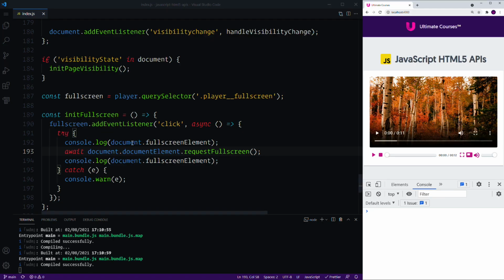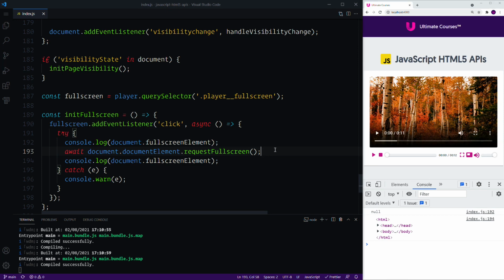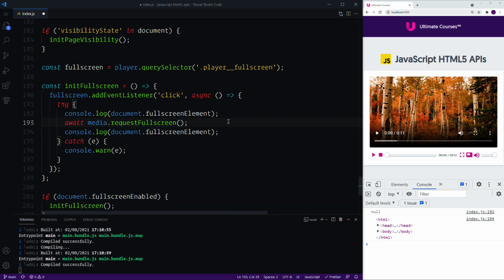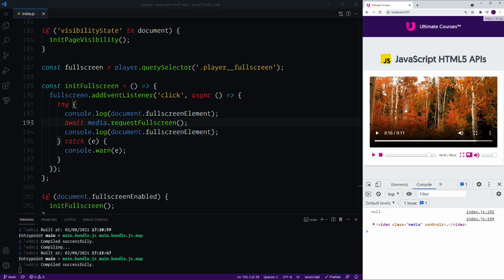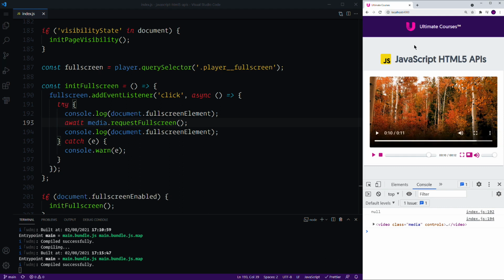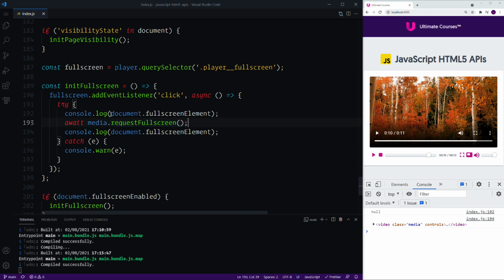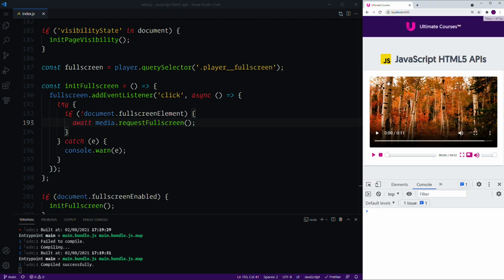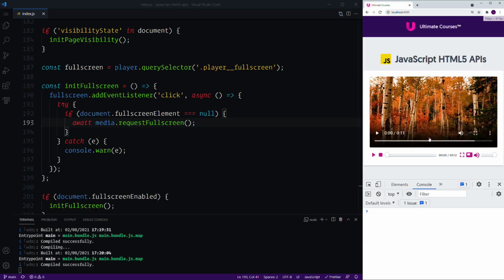JavaScript HTML5 APIs 036 Fullscreen Mode for a Single Element